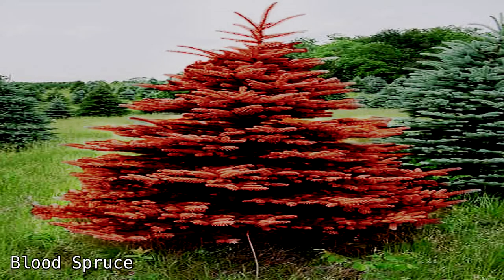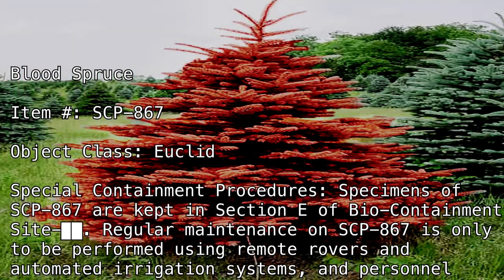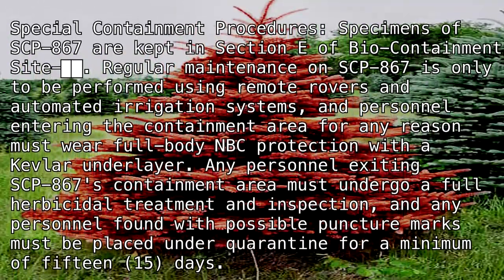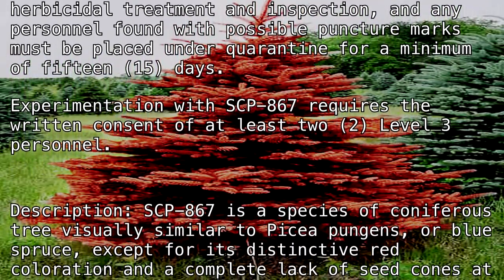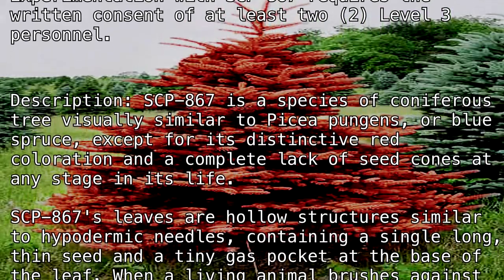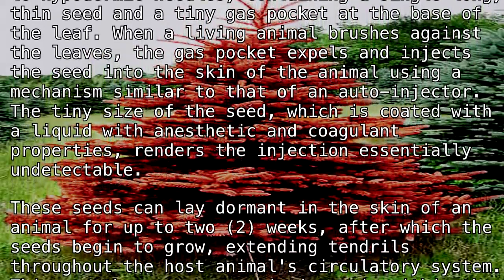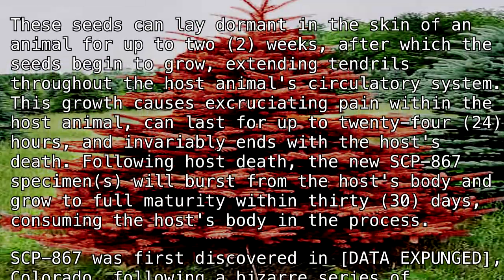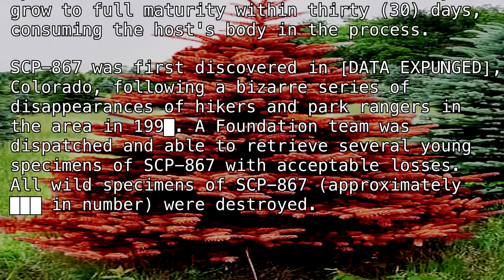SCP-867 "Blood Spruce" [SCP Wikidot]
How about we... spruce the place up?

Article by "Aelanna".